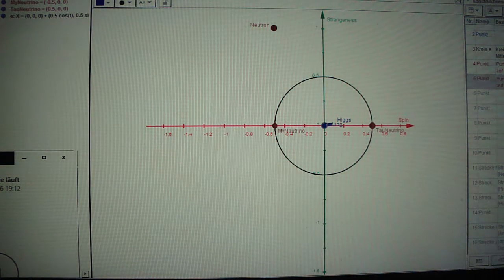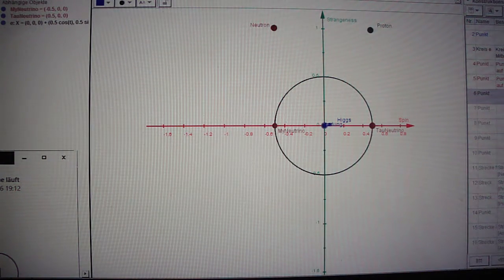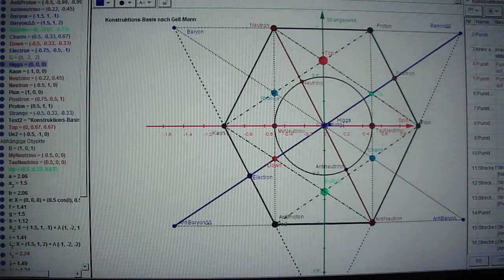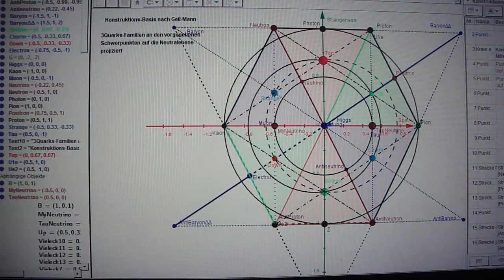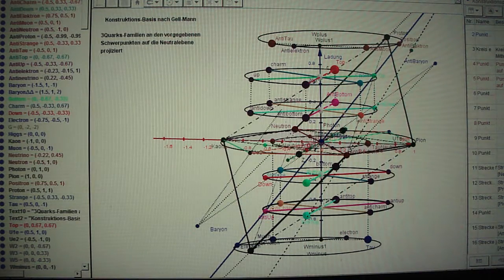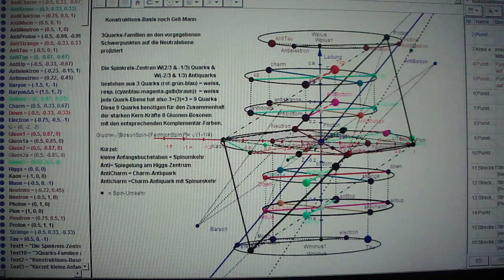Standard Model QCD picture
Instead of the CERN brick box the Standard Model as Stereo-System of all the known 61 elementary particles; first picture since Gell-Mann.